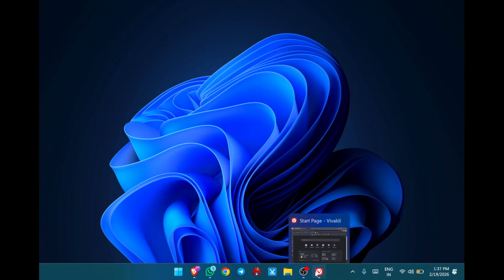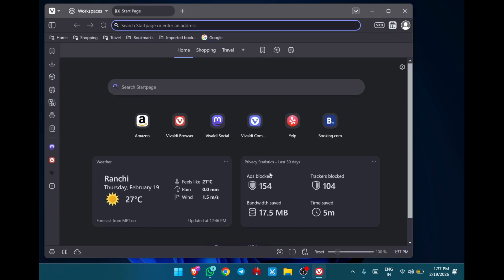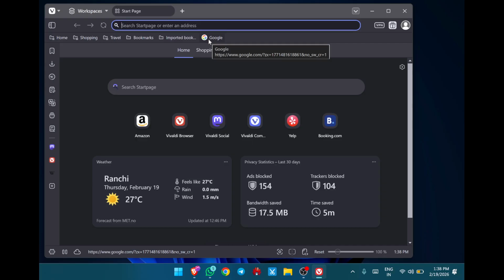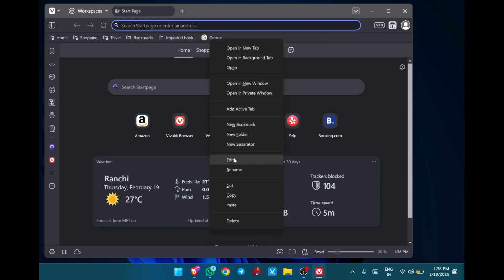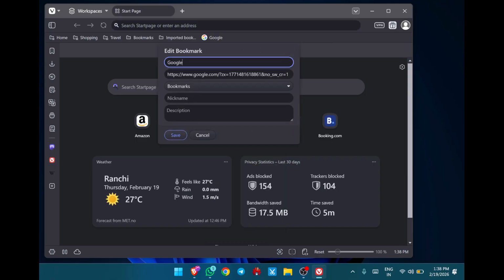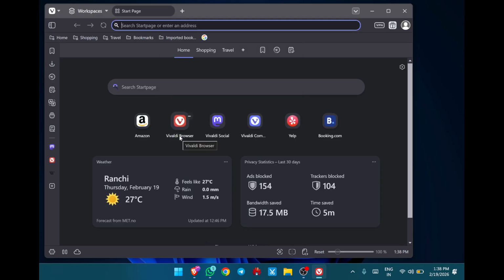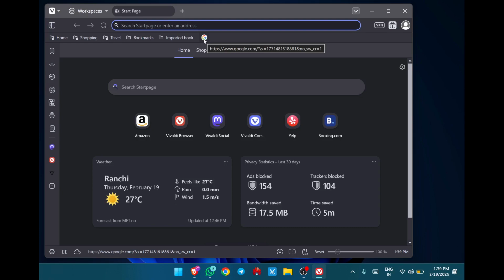How to Show Bookmarks Icons Only in Vivaldi Browser (Hide Text on Bookmarks Bar) | GearUpWindows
Is your Vivaldi browser bookmarks bar looking cluttered with long bookmark names?

In this video, I’ll show you how to display bookmarks icons only in Vivaldi Browser by hiding the text on the bookmarks bar. This simple trick helps you create a clean, minimal, and professional-looking browser layout.

This method works perfectly on:

Windows 11

Windows 10

🔹 Keyboard Shortcut Used:
Press Ctrl + Shift + B to quickly show or hide the Bookmarks Bar in Vivaldi.

After enabling the bookmarks bar, simply edit the bookmark name and remove the text to display only the favicon (icon).

This is a quick customization tip that gives you more space and a clutter-free browsing experience.

If you enjoy browser customization and Windows tips, this video is for you.

Chapters

00:00 Intro
00:29 Steps to Show Bookmarks Icons Only in Vivaldi
02:01 Outro